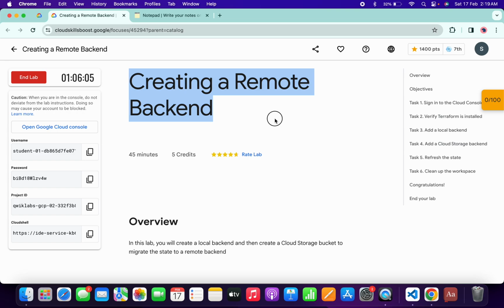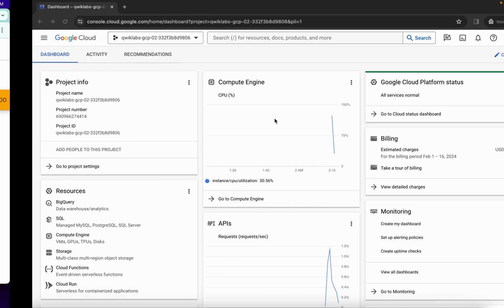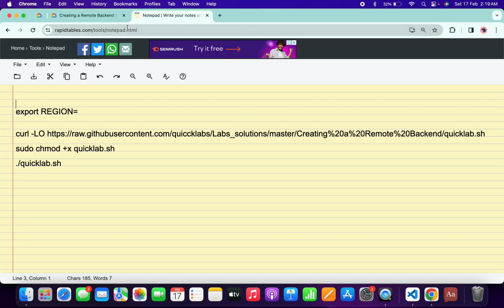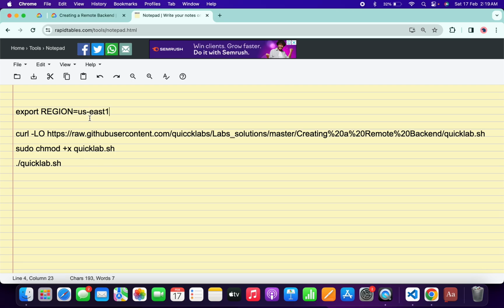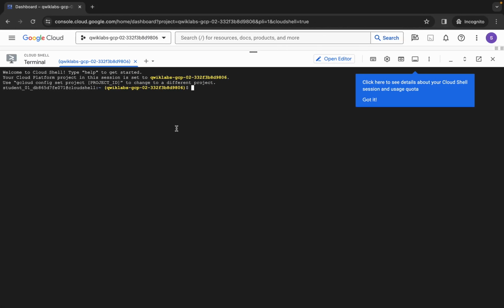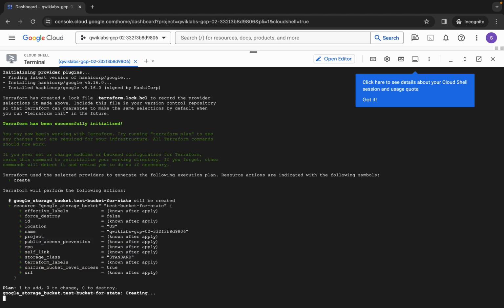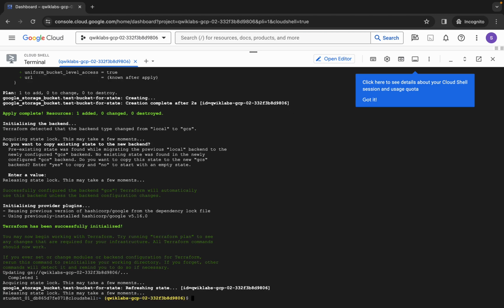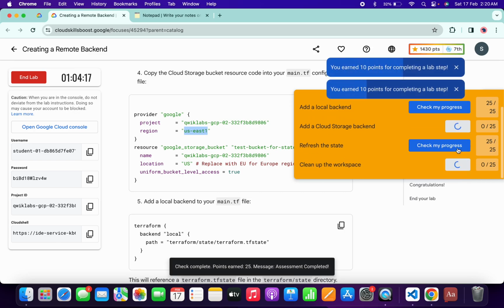[2024] Creating a Remote Backend|| qwiklabs || coursera || [With Explanation🗣️]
export REGION=

./quicklab.sh